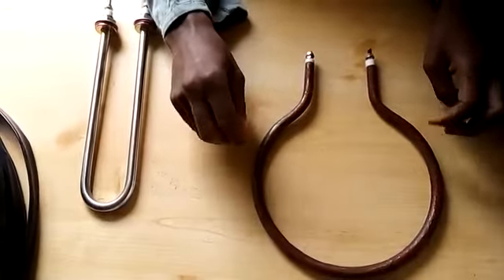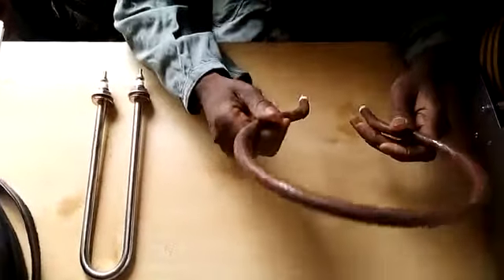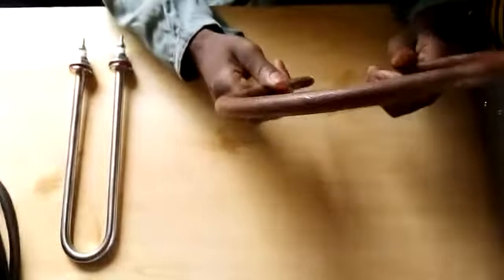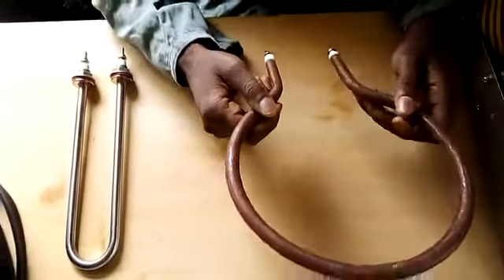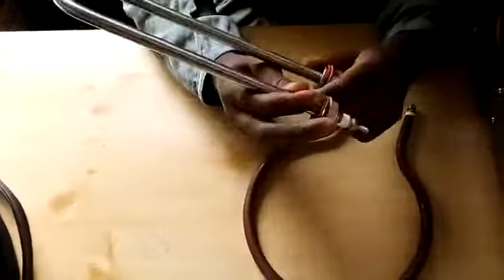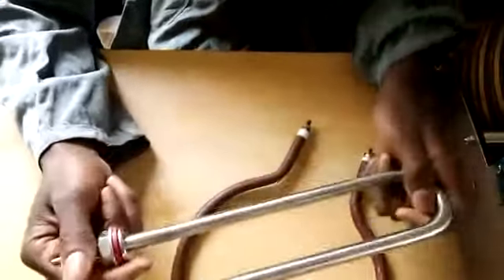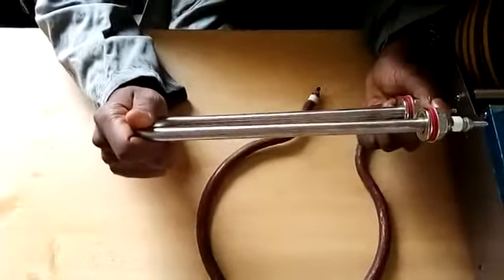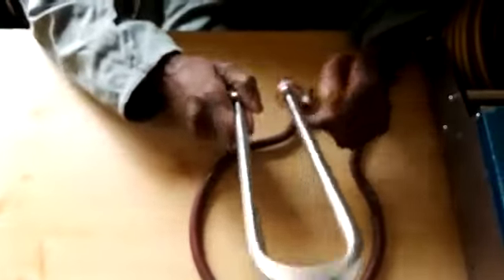The know how of the Heat and Humidity elements